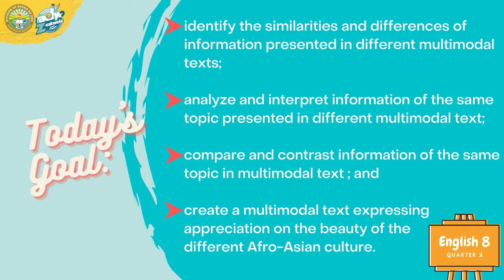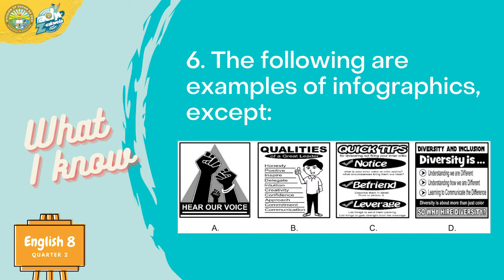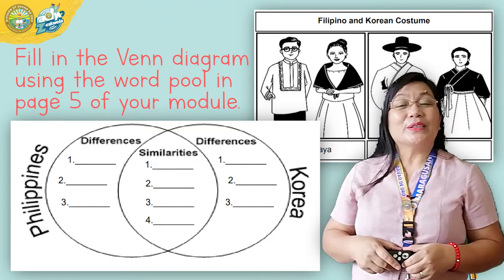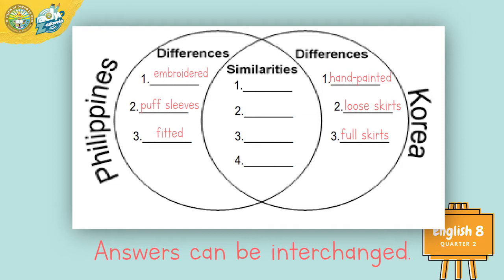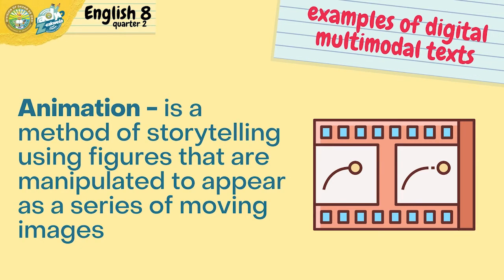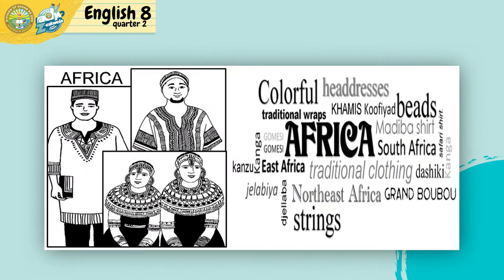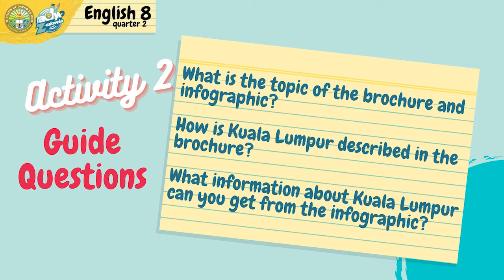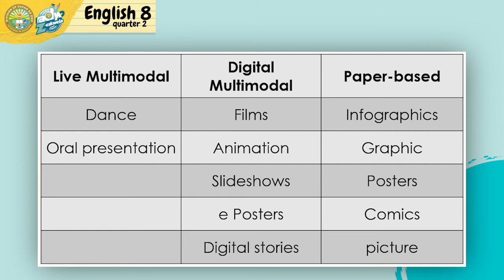ENGLISH 8 MARCH 8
English 8 | Quarter 2: Comparing & Contrasting the Same Topic in Different Multimodal Texts

Content Presenter: 𝗠𝗮’𝗮𝗺 𝗠𝗮𝗿𝗶𝗮𝗻 𝗩𝗶𝗹𝗹𝗮𝗰𝗿𝘂𝘀𝗶𝘀
Content Developer: 𝗠𝗮’𝗮𝗺 𝗡𝗼𝗻𝗮 𝗖𝗮𝗻𝗮𝗹𝗶𝗷𝗮